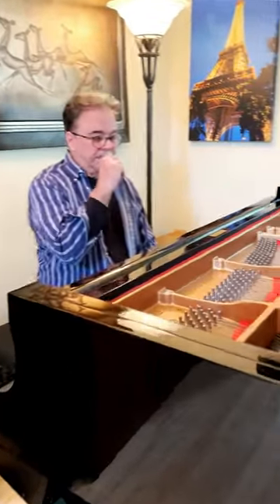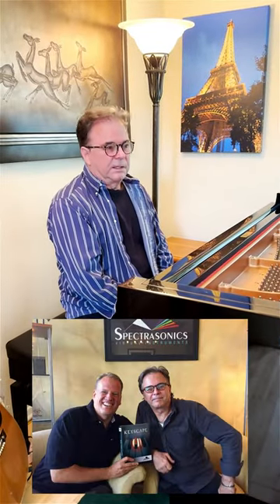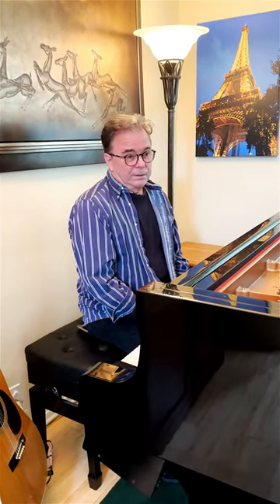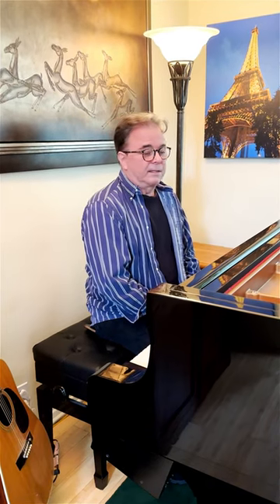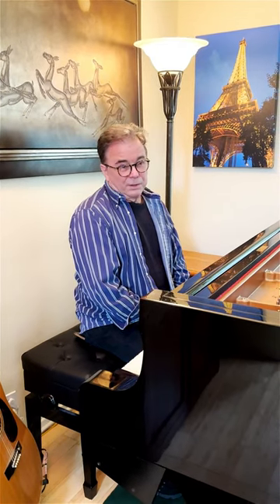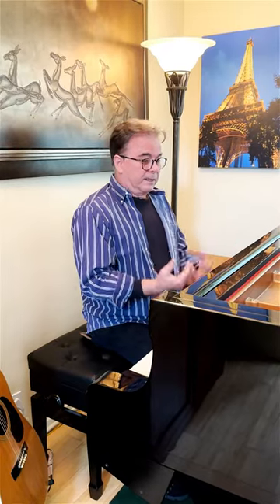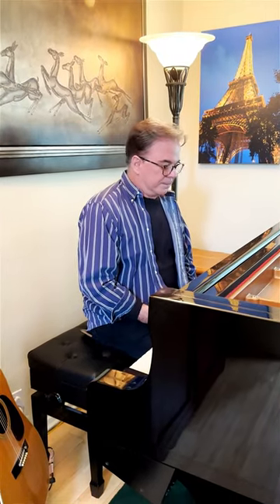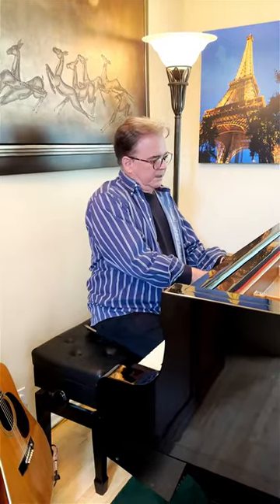Keyscape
Here's the story about how my Yamaha was used as the piano sound for Keyscape.

For more great stories, check out Jim’s new book Tuned In.